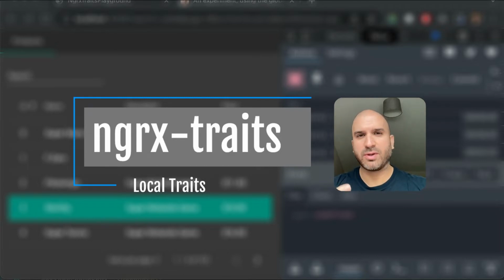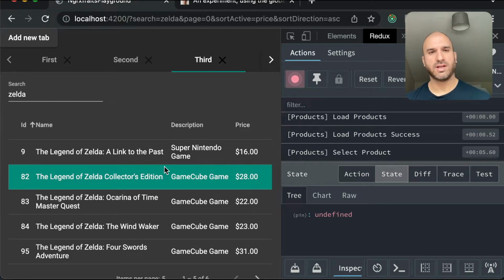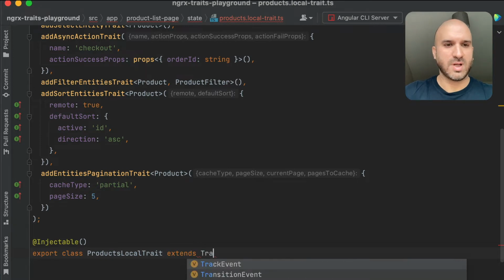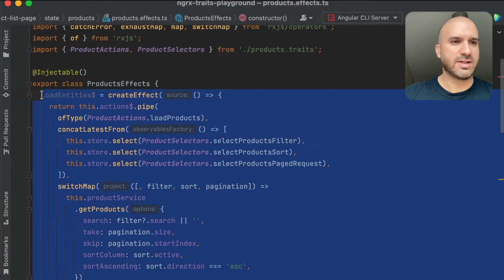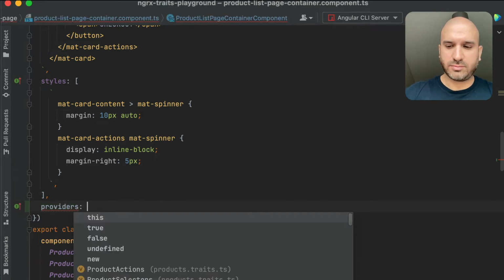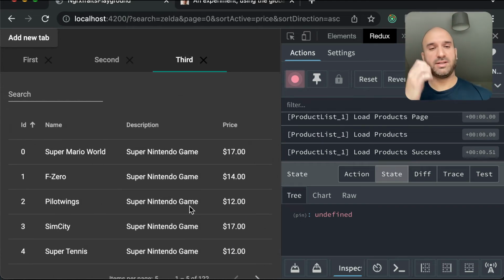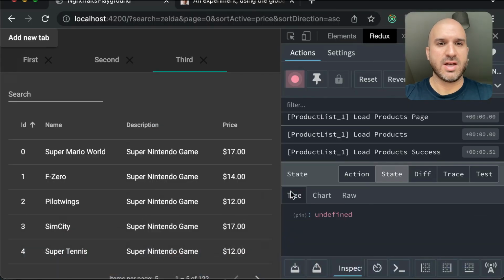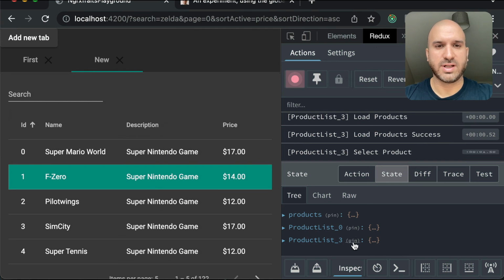ngrx-traits Local Traits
Learn how to use Local Traits and transform you ngrx traits code to behave like a local store, where each component instance has its own state.

00:00 - Introduction
00:25 - Example
02:05 - Local Traits
08:09 - How  Local Traits work?
11:45 - Final comments